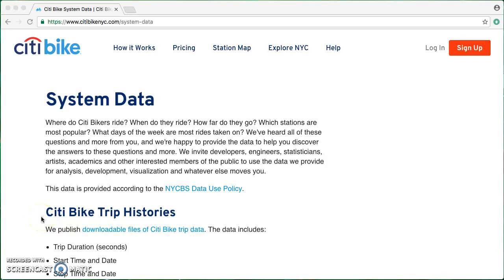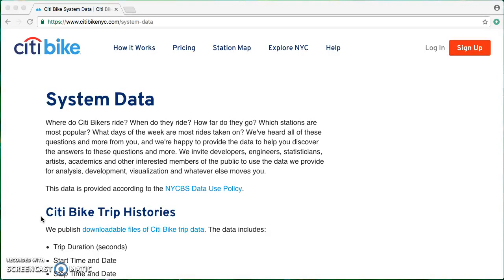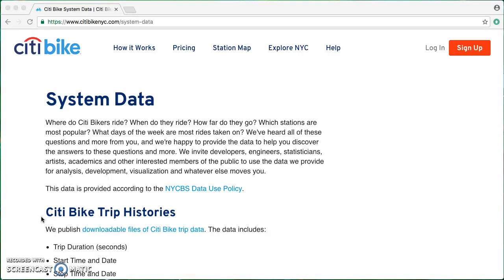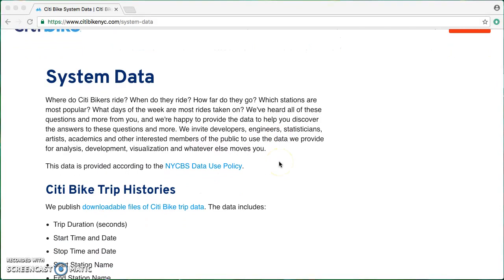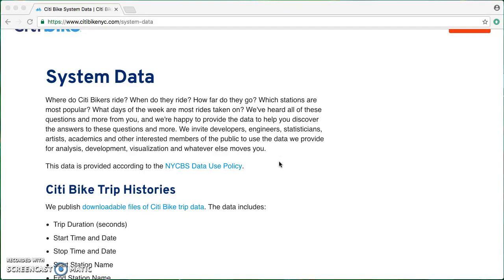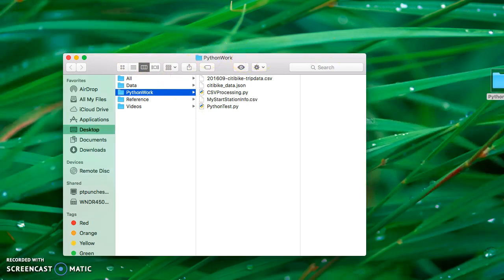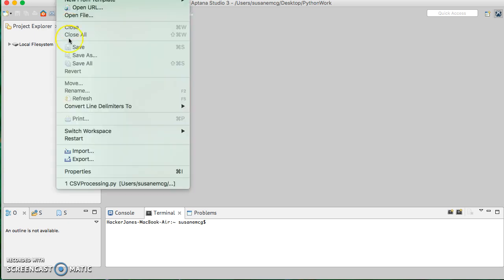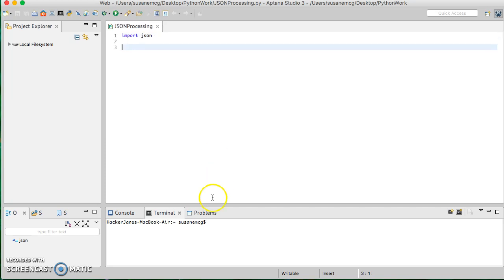ParsingJSONWithPython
Using the json library to parse json files with Python and write them to a csv